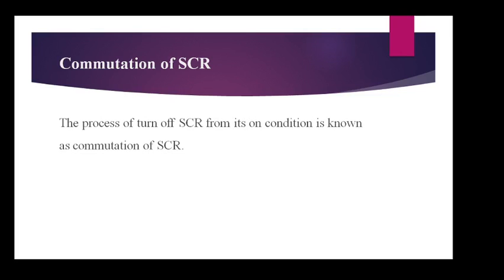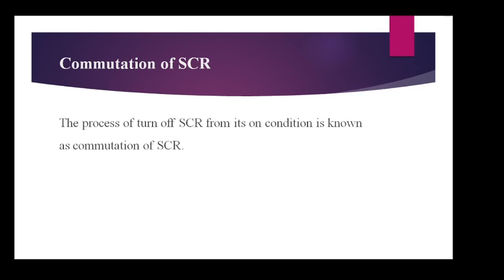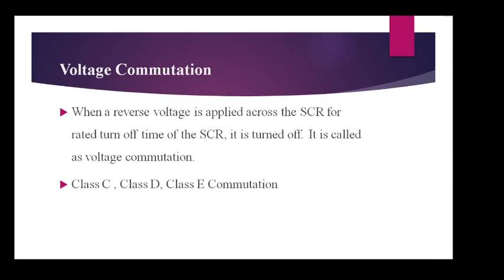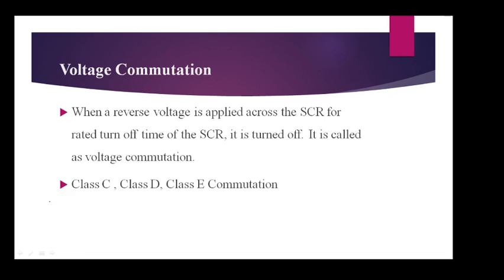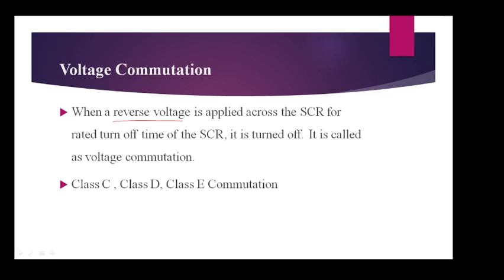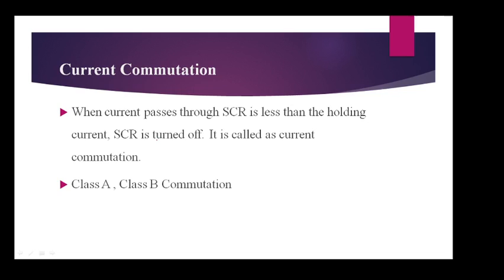Compare voltage commutation and current commutation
compare voltage commutation and current commutation, Commutation of scr